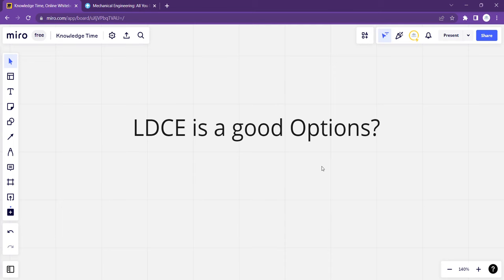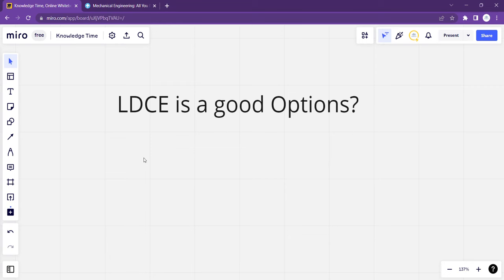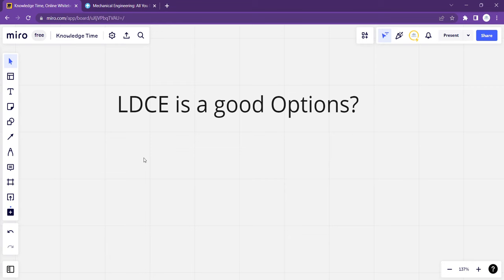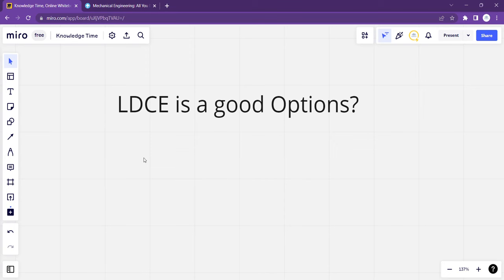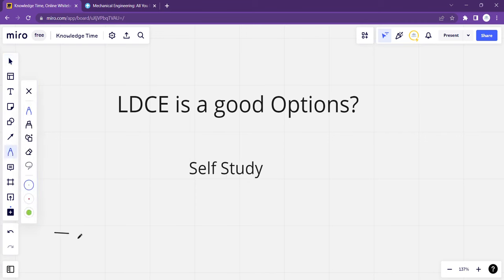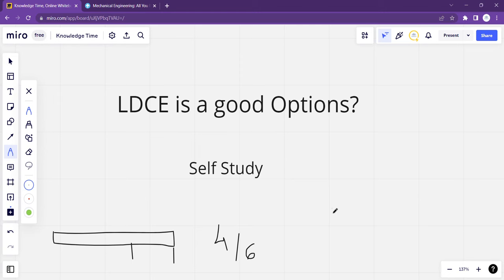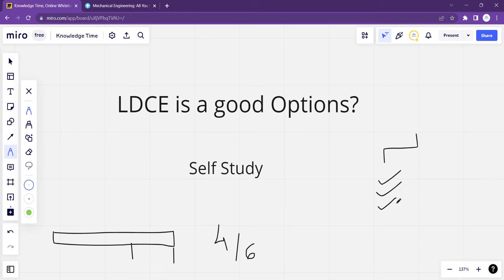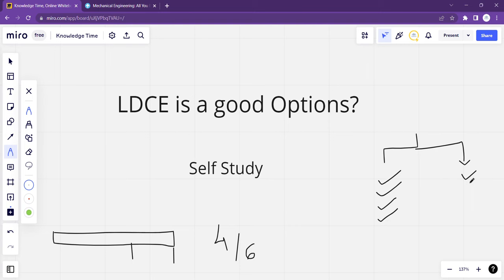L D College me admission mil raha hai, kya lena chahiye?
Is L D College of Engineering a good option for Engineering?
Should you take admission to L D College?
L D college pros and cons
Best college in gujarat
Engineering admission process
ACPC Engineering admission guidance
How to apply for ACPC Engineering admission
Registration process for engineering admission in ACPC
Engineering information
How to fill registration form for ACPC Engineering Admission process